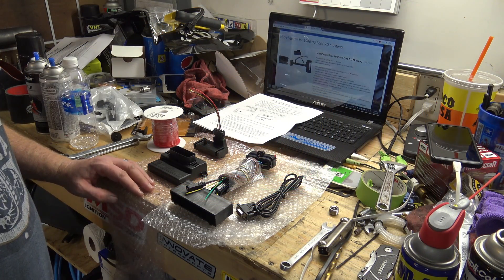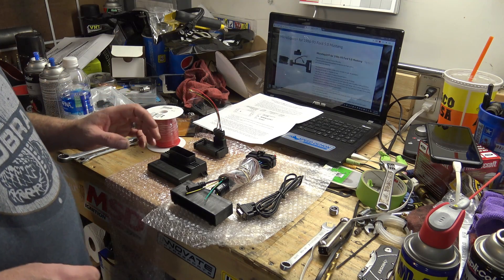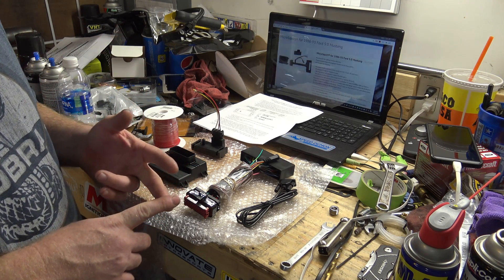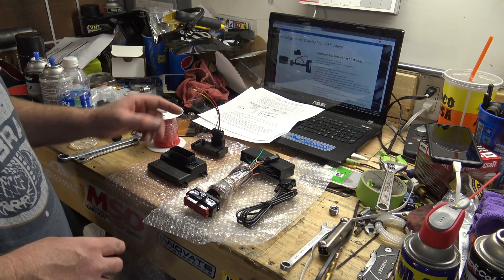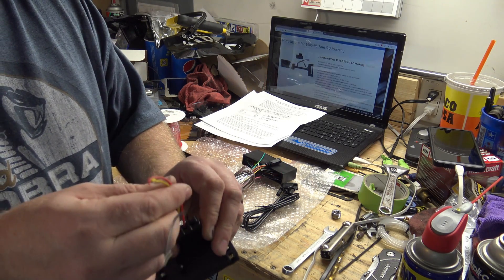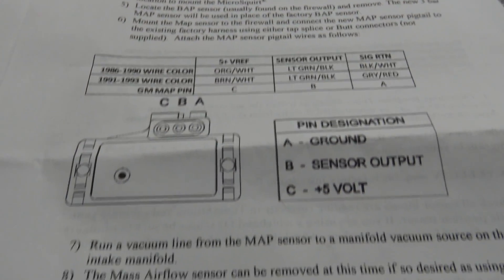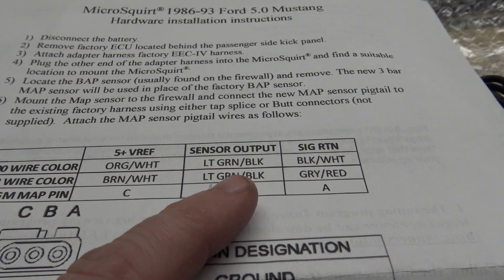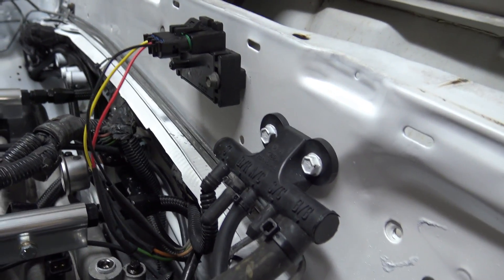Foxbody Mustang Budget Turbo Build - MicroSquirt Install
Got the new engine management in. I decided to go with the microsquirt for tuning the new 351. I purchased the complete kit to make install simple.